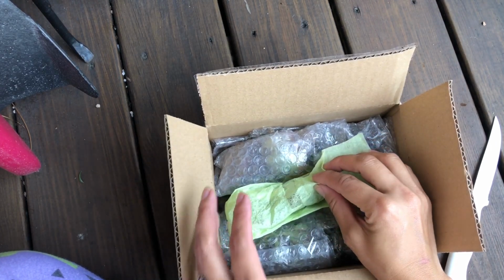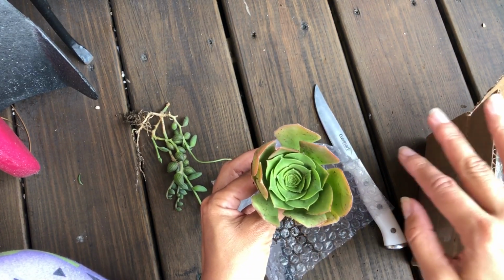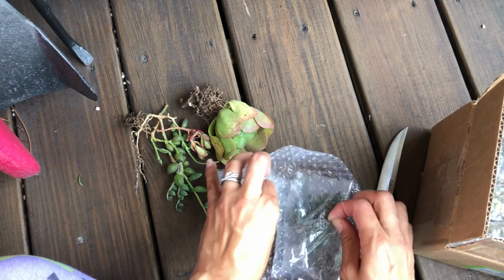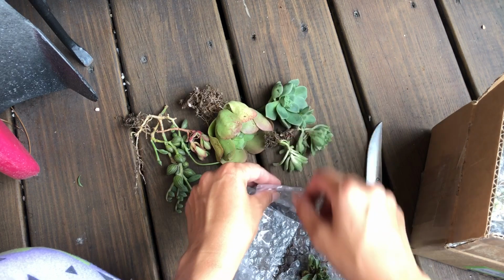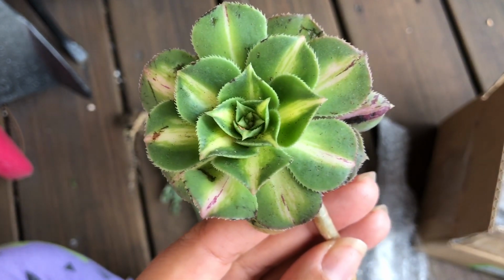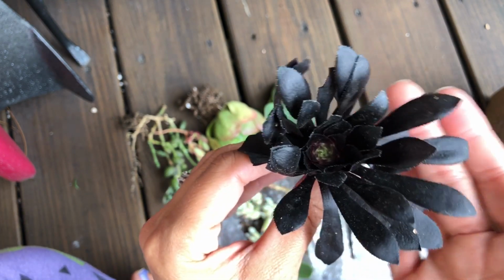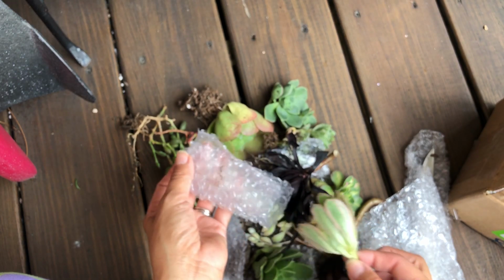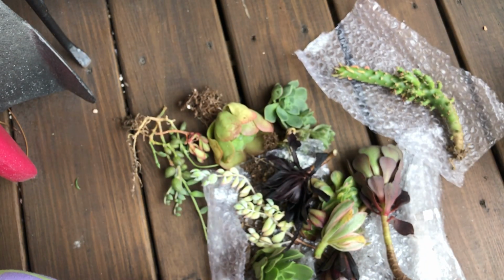Unboxing succulents from fellow youtuber inspiración Lupita